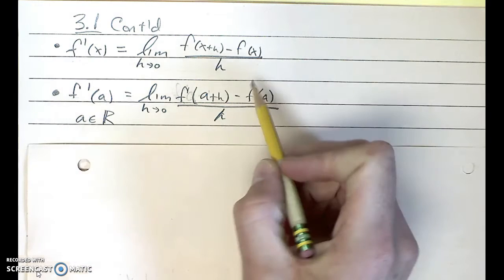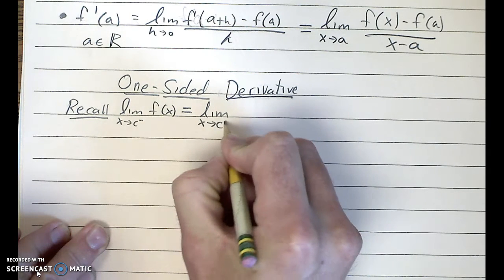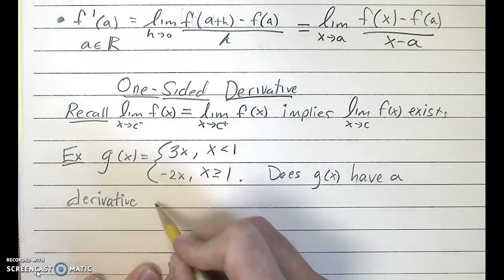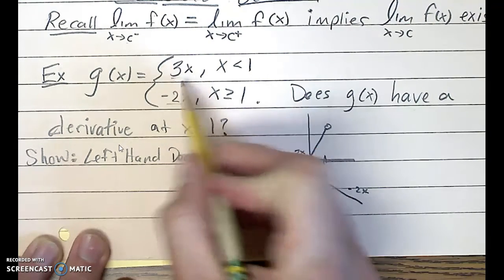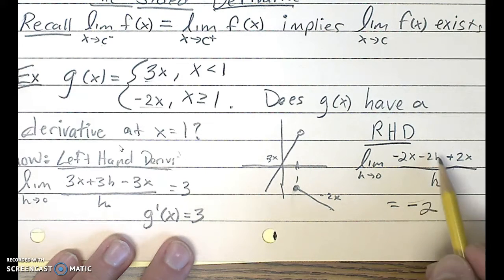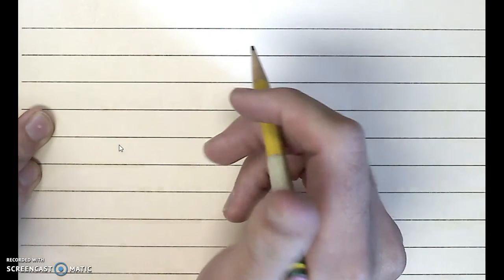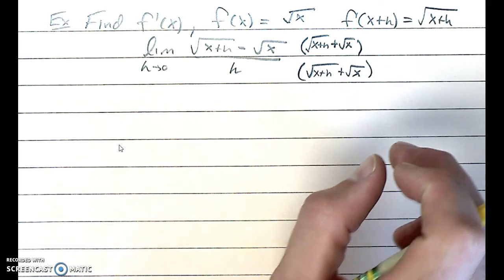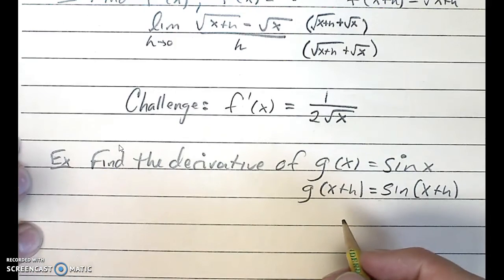AP Calc 3.1 Day 2 Lecture